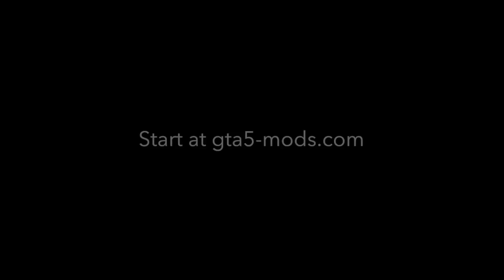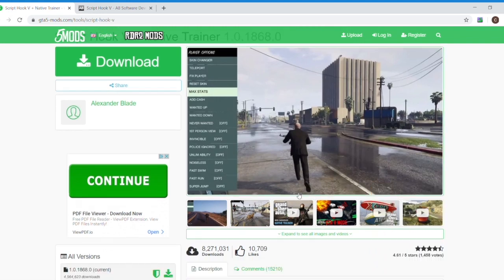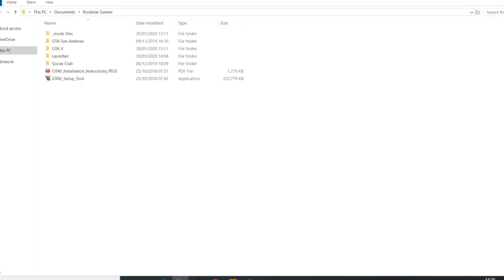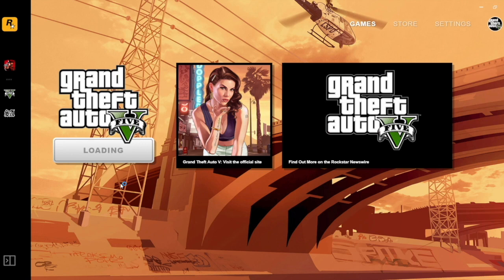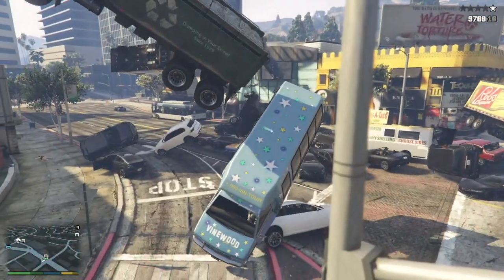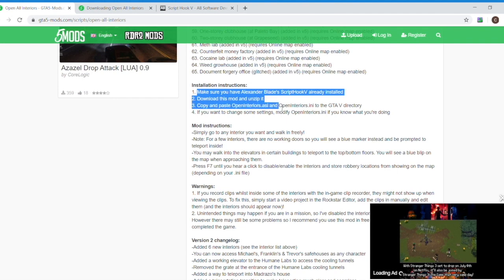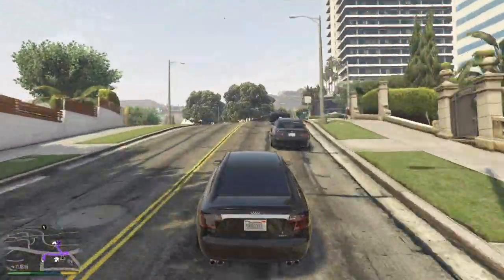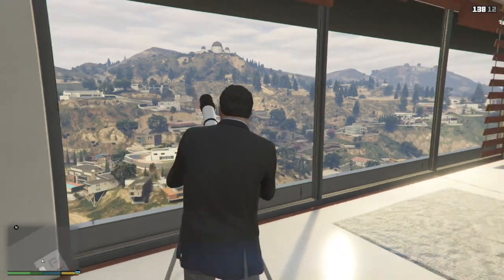Easy way to install mods on GTA 5 - setting up & getting started on PC for beginners - 1 of 2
Installing mods can feel quite complicated when you're starting out, so this is the easiest way I know to get started:

2) Search for 'Script Hook V'. Click on 'Script Hook V + Native Trainer'
3) Check for recent comments, ratings and installation instructions (there should be several million downloads)
4) Click on Download
5) Put the files in a new folder on your computer - you could call it 'mods' for example
6) Copy the files from the 'bin' folder you've downloaded
7) Copy them into the folder where you're GTA V application is found (the .exe file - search in Windows Explorer)
8) Run the game and you're away

I've followed up with a second video with more sophisticated mods which are more complex to install - watch it

and could do with some followers to keep me company! The highlights of those streams will become videos on here.

Did you know I also make music as ‘Best Kept Chilled’? Please stream my new album ‘Ambient journey into spaced’ in all the usual stores, including:

- If you have an iPhone or iPad, please download the free app that I developed with respected hypnotherapist, Patrick Browning. It's been featured by Apple and The Sunday Times (UK) and teaches how to take yourself into self-hypnosis, which is a very relaxed state, and where you can also motivate yourself to achieve your goals

0:00 Introduction
0:01 Easy way to install mods in GTA 5
2:38 Create a folder on your PC
2:59 Copy these files into the GTA 5 .exe directory
3:28 Load up the game
5:05 Add in other mods (check the install requirements first)